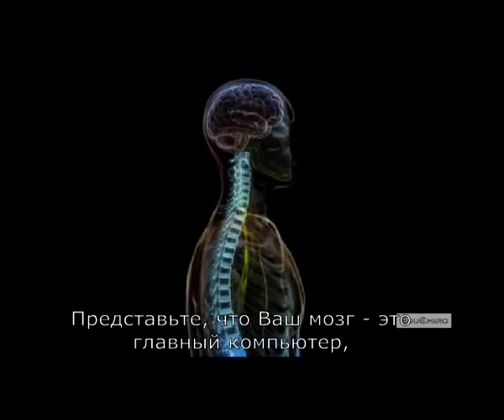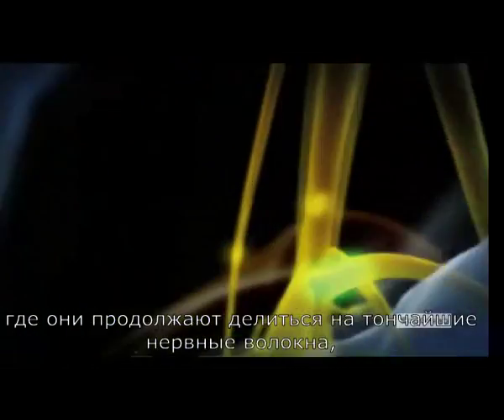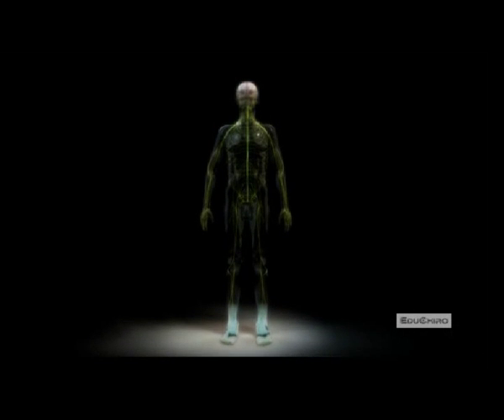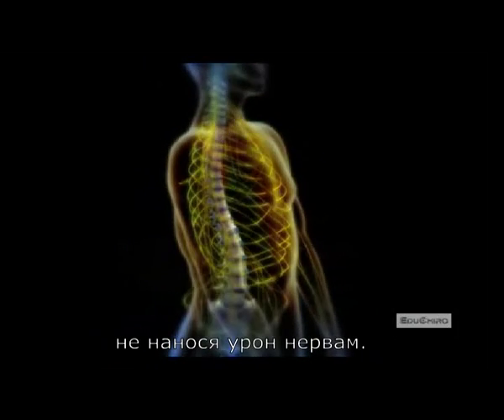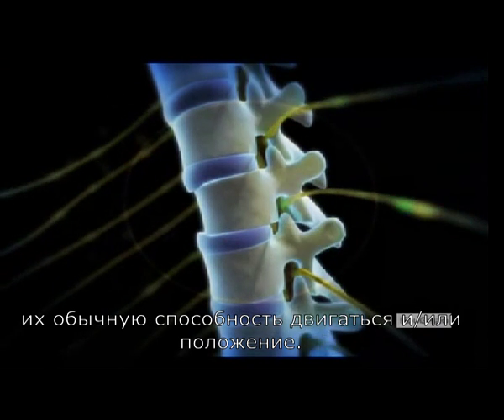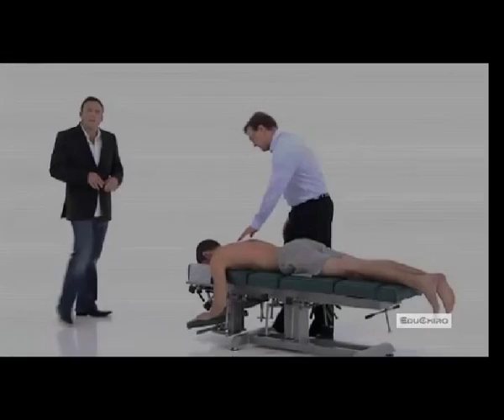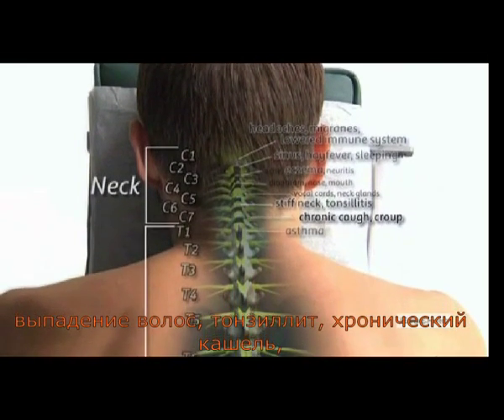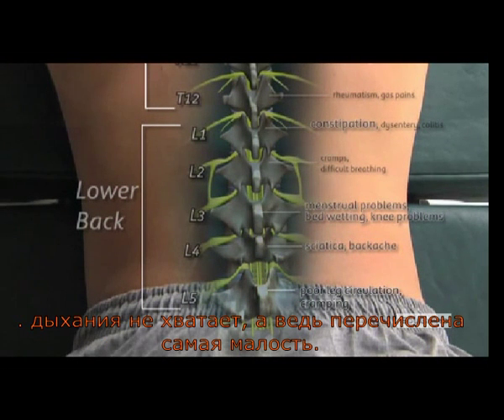кайропрактика с титрами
Рассказать про все тонкости работы мануального терапевта или по - другому кайропрактика просто невозможно, но надеюсь, этот ролик поможет вам хоть чуть - чуть разобраться в этом вопросе. Основной источник